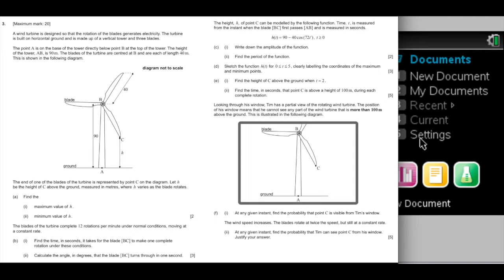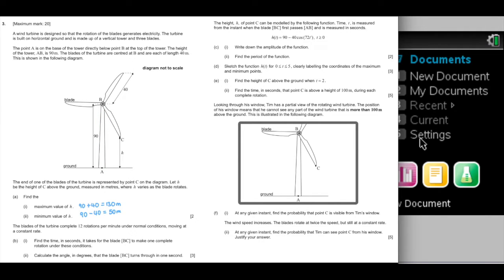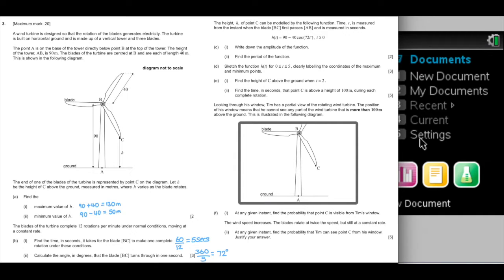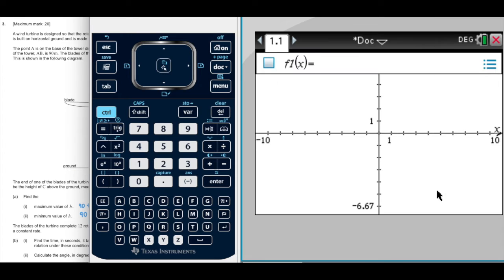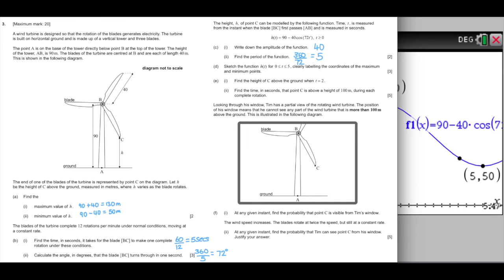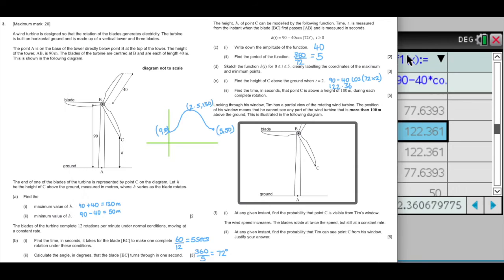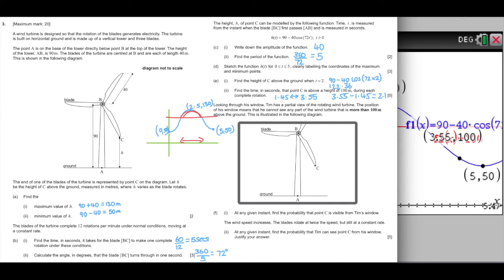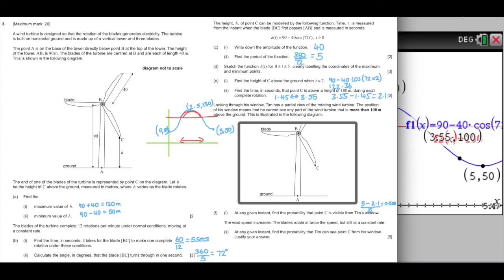SLAI - Paper 2 - Trig and probability